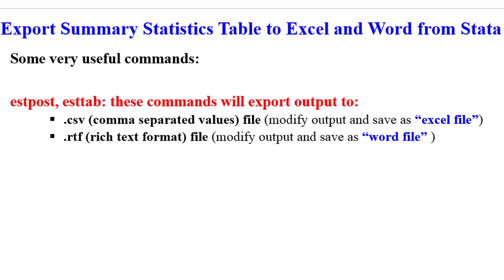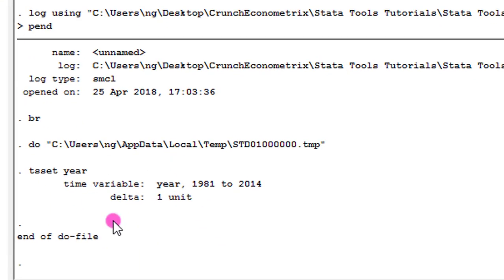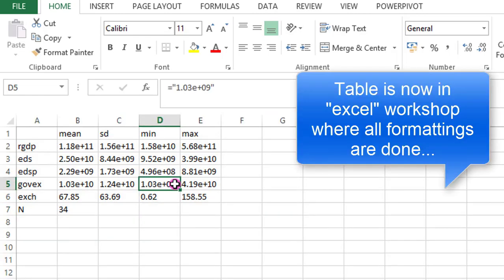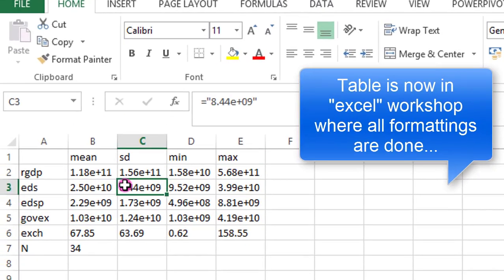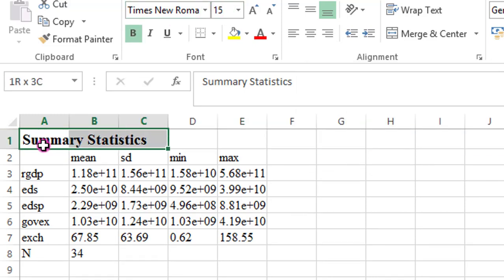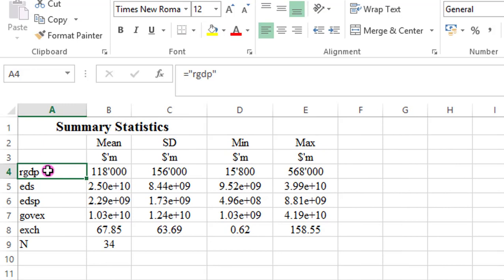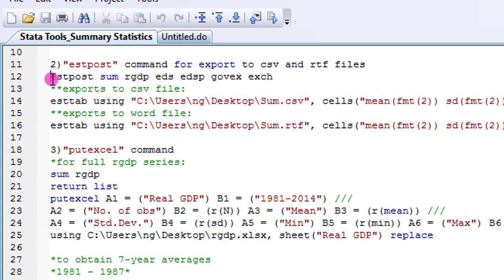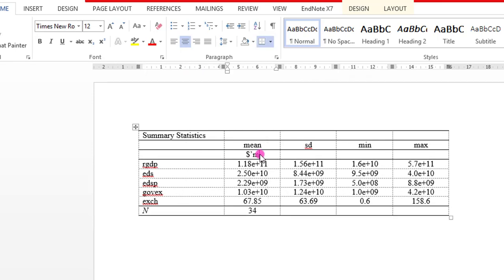The Fastest Way to Export Stata Tables to Word & Excel - Dissertation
Fastest Stata to Word Excel Export Workflow Dissertation | UK, US, Canada

Wasting hours copying? Need one-click putexcel + esttab loop for all tables? You are in the right place.

WHAT YOU WILL LEARN:
• putexcel set + esttab workflow fastest
• Loop over models trick
• Reproducible do-file export block
• Common mistakes: manual copy, no do-file

WHO THIS IS FOR:
MSc, PhD Economics, Finance students in UK, US, Canada, Australia, EU who want speed + replication.

Export Summary Statistics Output to Excel Word in Stata 13 - Tutorial for MSc Dissertation | UK, US, Canada | Stata Tools

Are you writing your MSc Economics, Finance, Banking or PhD dissertation using Stata 13 and your supervisor said you need to export summary statistics output to Excel, Word - exportoutput tables stata - export summary stats to Excel Word? You are in the right place.

Having done the summary statistics, the next step is to put the table in a very presentable manner in your document, so that you don't just splash the result from Stata and put on your paper. This video...

In this complete Stata 13 tutorial, I show you how to export summary statistics output to Excel, Word

Learn how to use Stata export summary statistics commands to move your data to Excel or MS Word quickly. Streamline your workflow.

This Stata tutorial demonstrates the precise commands required to generate and format a summary statistics table directly from your do-file. If you are working with time series data and need to present your findings professionally, this step-by-step guide walks you through the entire process from your log file to the final export.

We focus on practical application rather than theory, ensuring you can replicate these results with your own datasets immediately. By mastering these specific Stata output techniques, you will save significant time formatting documents for your econometrics projects or research papers.

0:00 Automating Statistical Output Exports
0:47 Exporting Results to Excel
1:40 Refining Data for Professional Reports
4:16 Professional Word Document Formatting

FAQ:
Q: How to export summary statistics output to Excel, Word in Stata 13? A: Code: ssc install estout - includes estpost, esttab - estpost summarize Y X1 X2 - stores summary stats as estimates - esttab using "summary.xls", replace cells("mean sd min max count") - export summary stats to Excel with mean SD min max N - or esttab using "summary.doc", replace cells("mean sd min max count") - export to Word doc - or estpost tabstat Y X1 X2, statistics(mean sd min max n) columns(statistics) - then esttab using "summary.xls", replace.
Q: Why put summary statistics table in presentable manner not splash raw output? A: Having done summary statistics, next step is to put table in very presentable manner in your document, so that you don't just splash result from Stata and put on your paper - examiners want presentable table - not raw Stata output - need to export to Excel, Word - then format - bold, borders - presentable - descriptive statistics is first table in dissertation - Table 1 - need presentable - mean, SD, min, max, N - plus maybe median, skewness - etc.